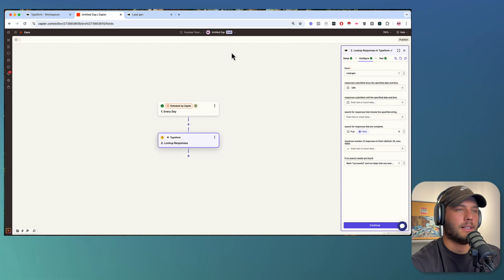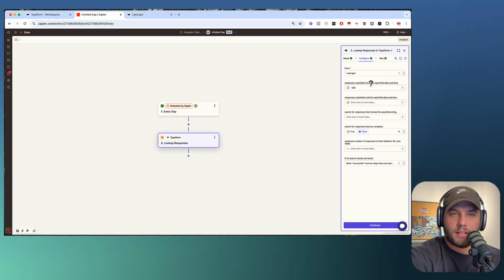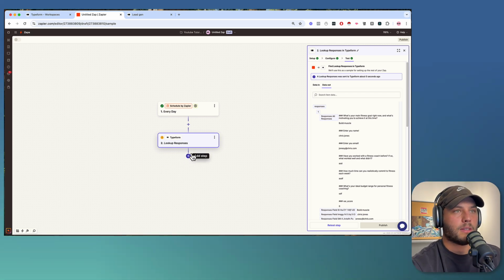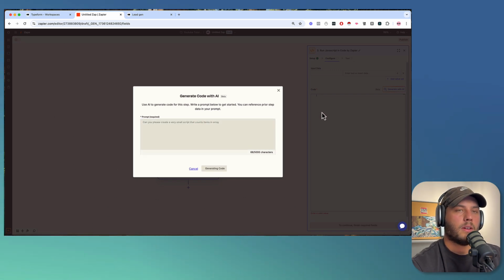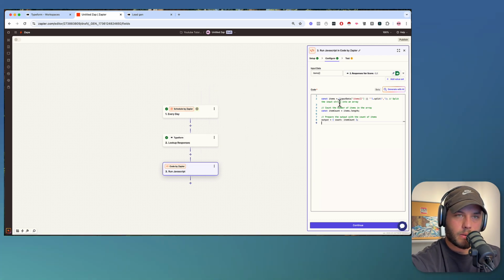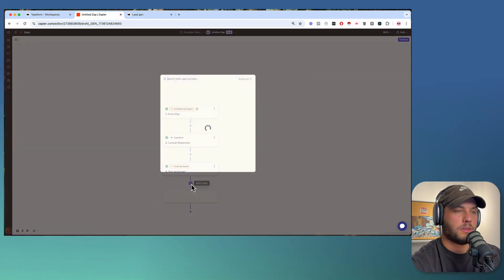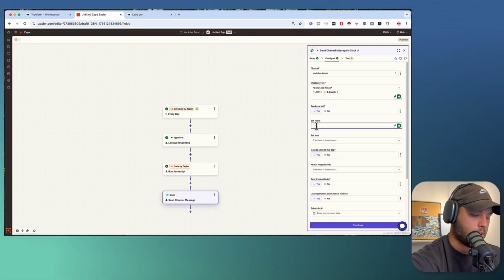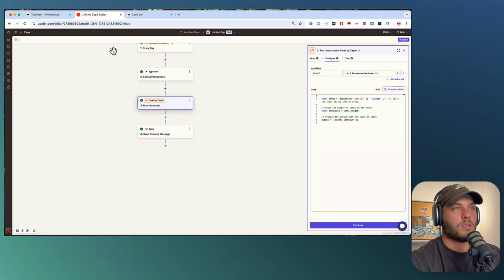Create A Bot That Monitors Your Incoming Leads (Fitness Biz)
btw, new skool url is ps. my website url is now if you're looking to work together :) Free Step By Step Guide To Automate Your Fitness Business

Go nuts.